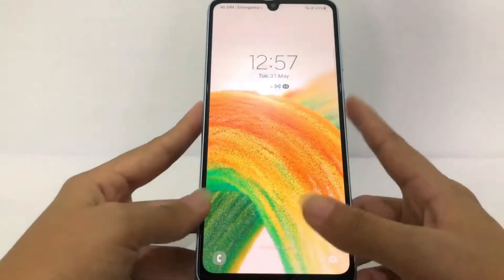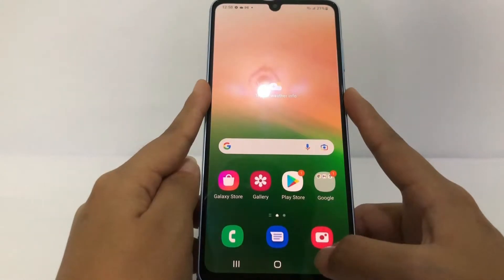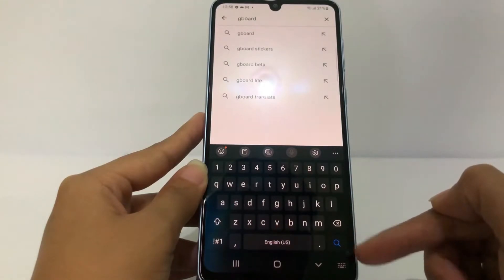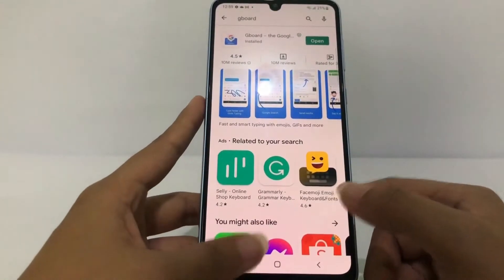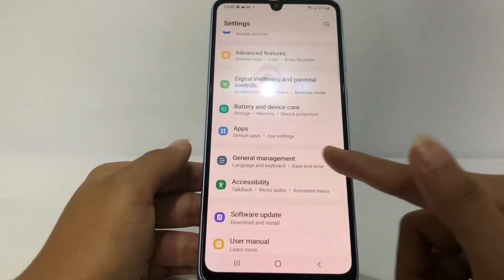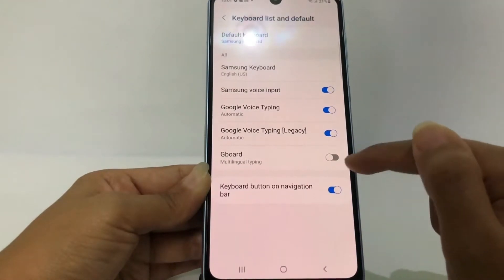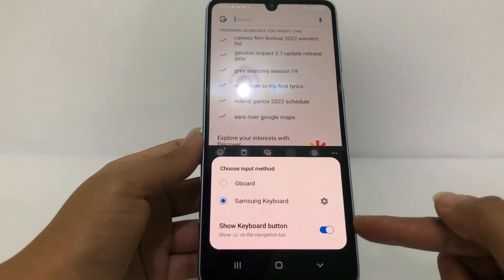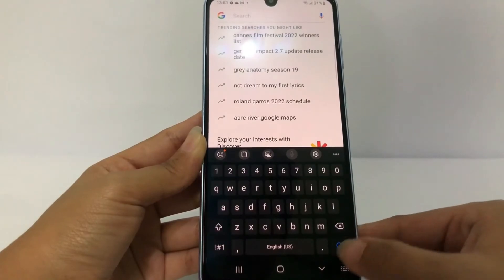How To Change Keyboard On Samsung A33 5G | Default Keyboard To Gboard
How to change keyboard on samsung a33 5g to gbaord - Gboard is one of the most popular types of keyboards and can even be used on every Android today.

If you are used to using GBAORD, then want to change the default keyboard on the Samsung A33 5G, you can change it through the Settings menu.

This video is related to:
how to change keyboard on samsung a33 5g
how to change keyboard on samsung to gboard
how to change default keyboard on samsung a33 5g
how to change keyboard on samsung a33 5g to gboard
how to change samsung keyboard
how to change samsung a33 5g keyboard